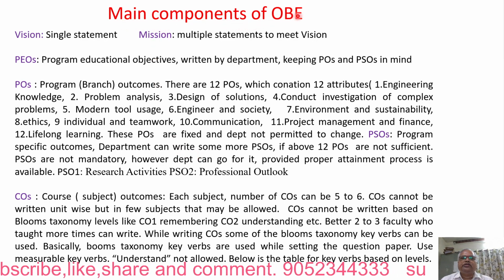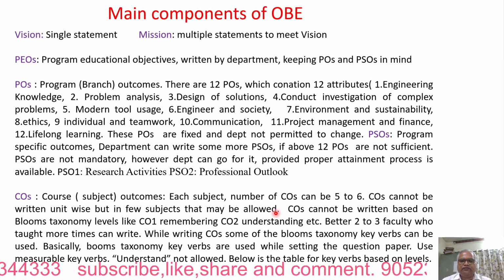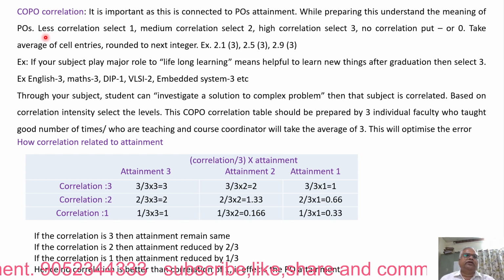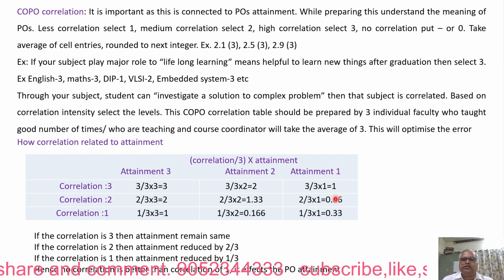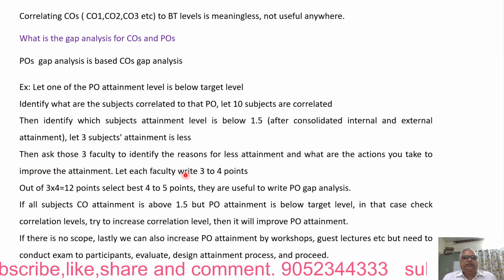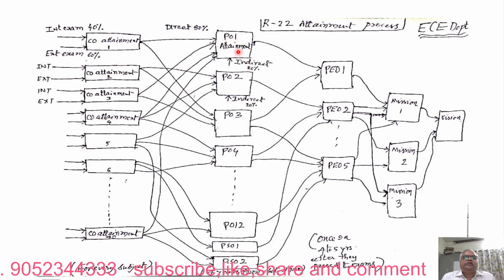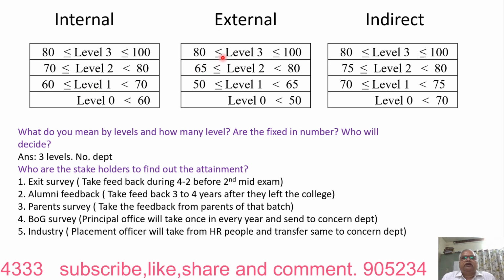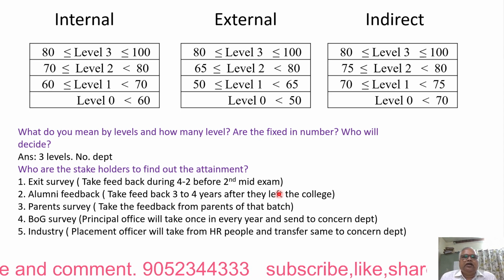Awareness on OBE and attainment process @ch ganapathi reddy (CGR)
Awareness on OBE and attainment process
POs and PSOs
COs
Direct and indirect attainment
Who are the stake holders
COPO correlation
PEOs attainment
Vision
mission